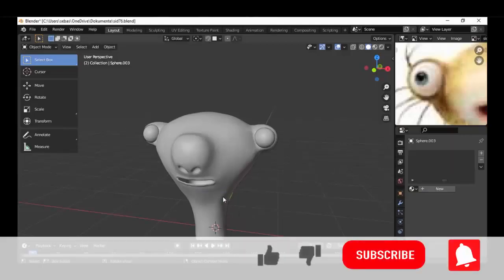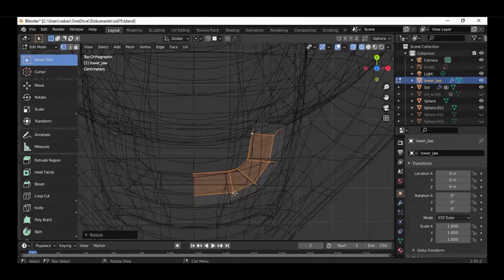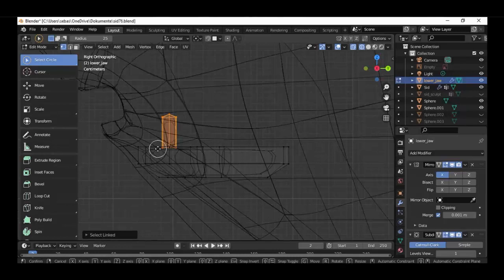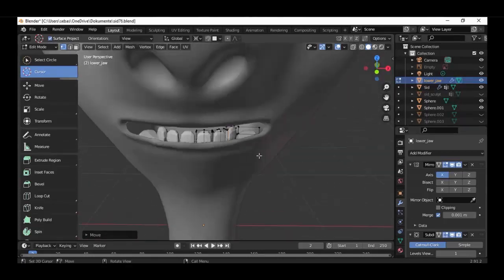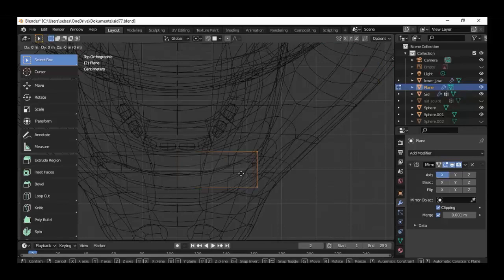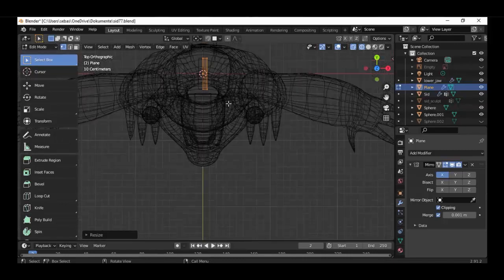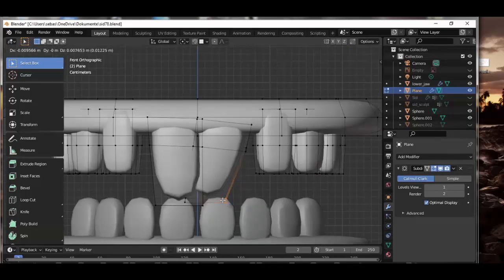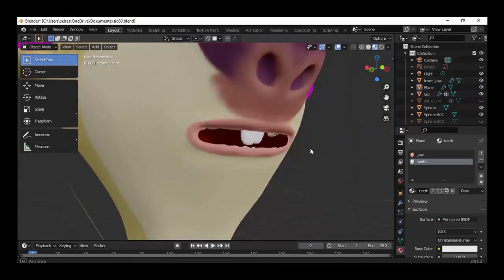How to make teeth in blender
In this tutorial i show you step by step how to make teeth for the upper and lower jaw in blender.

Create your own video games without coding